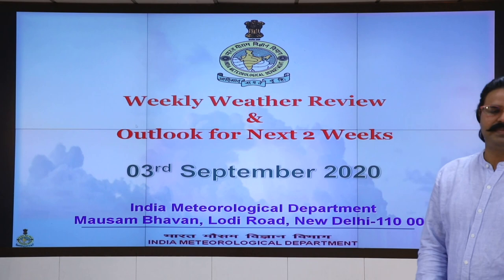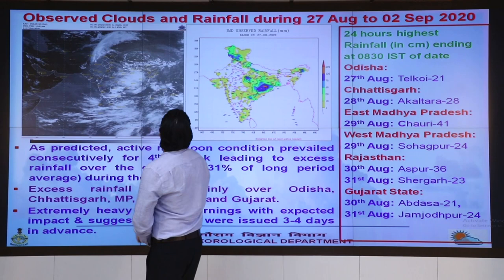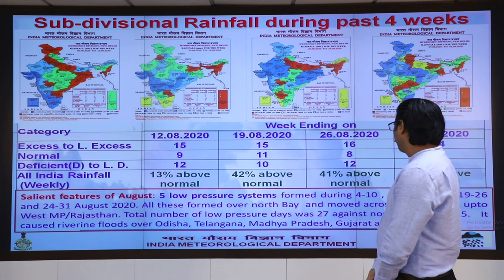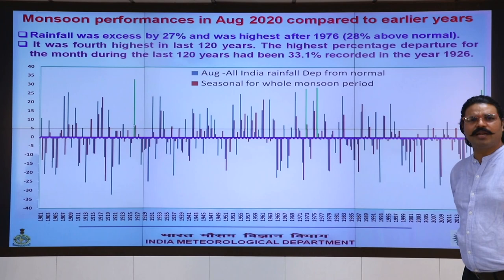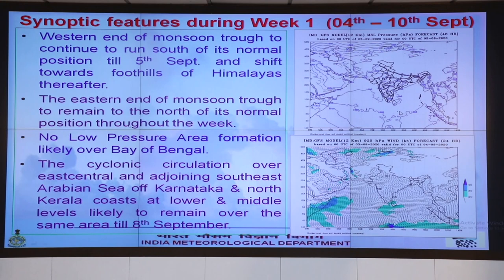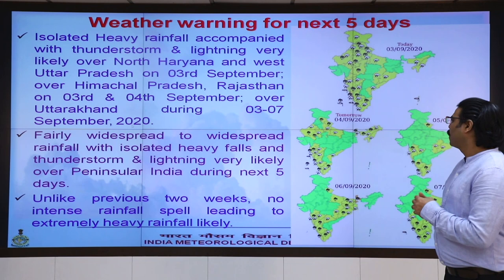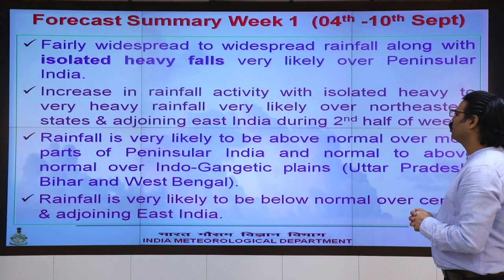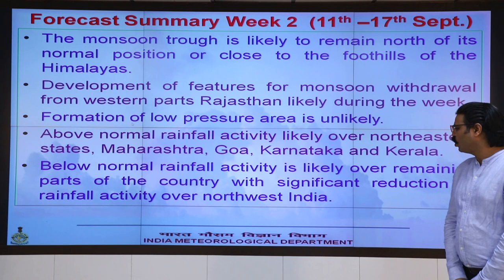IMD Weekly Weather Presentation dated 03.09.2020 (English)